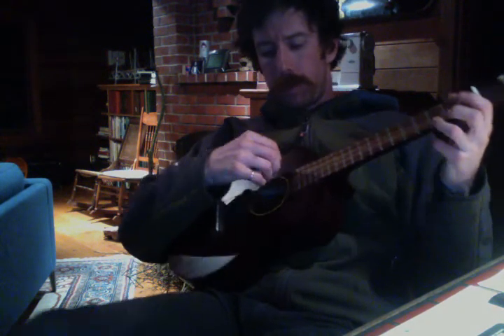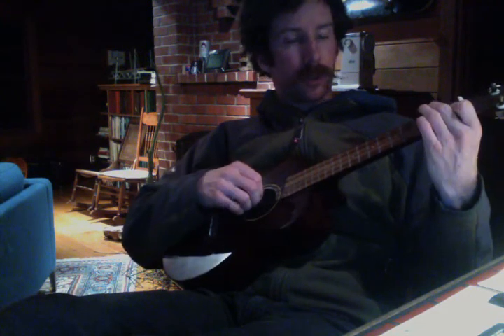Noah and the Whale - 5 Years Time - Basic Uke Part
General instructions on playing the uke part of 5 Years Time by Noah and the Whale. Hizzah.